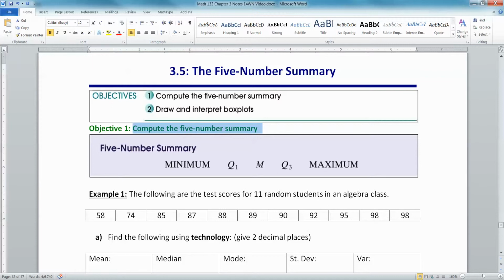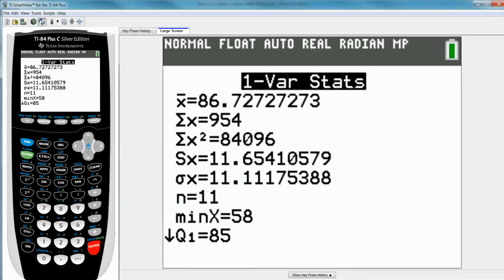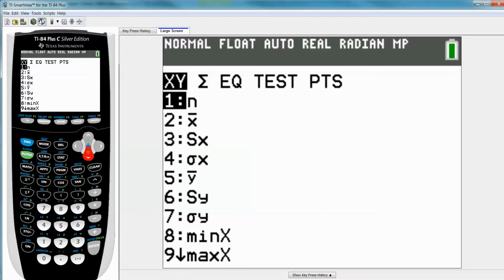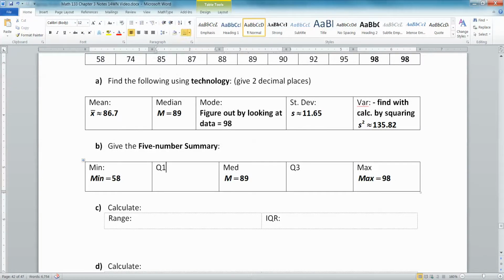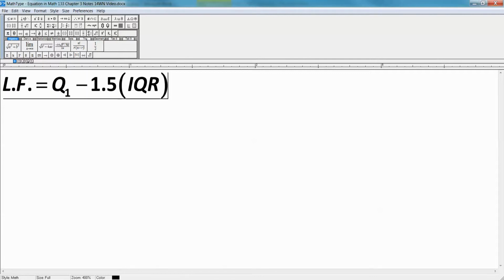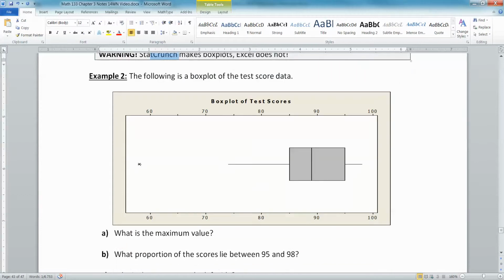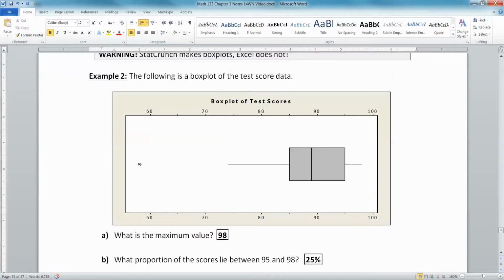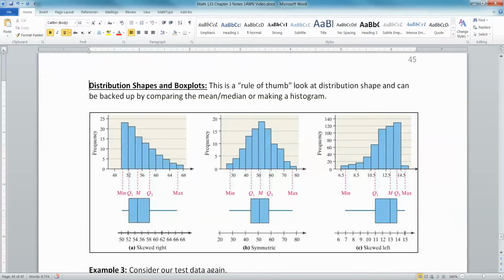3.5 Lecture - Part 1 of 2 - Math 133